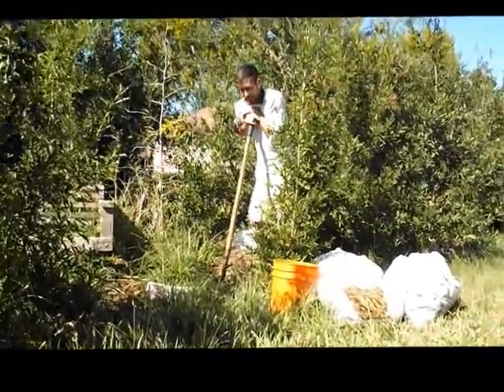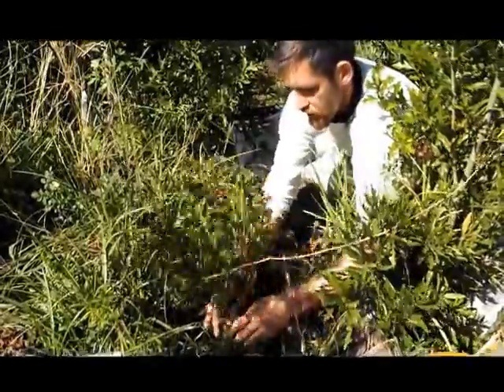azalea planting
Another planting video. There's more than one way to tran-s-plant.